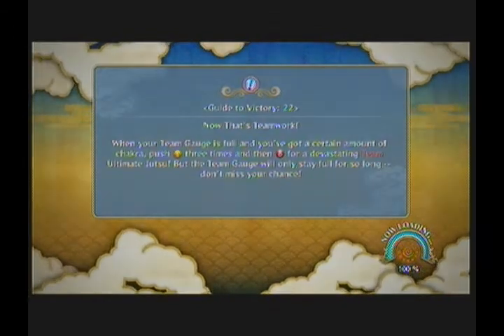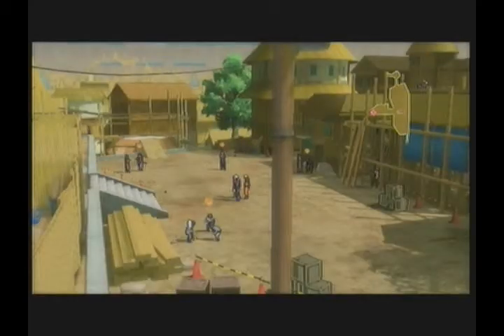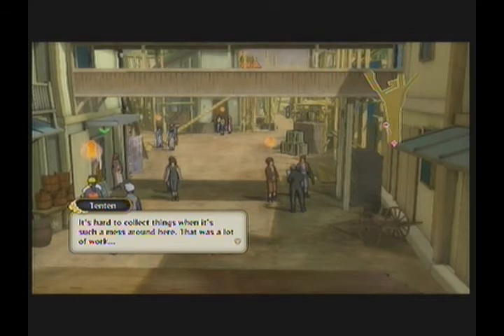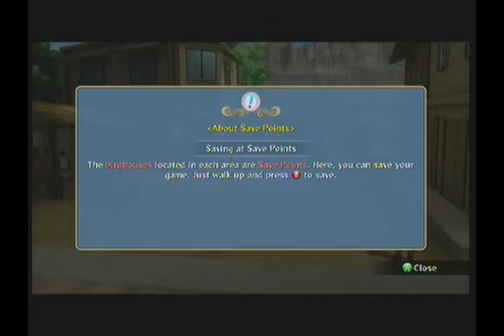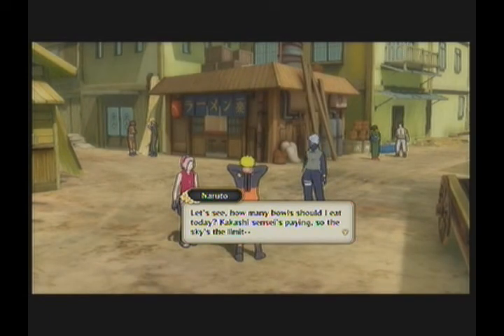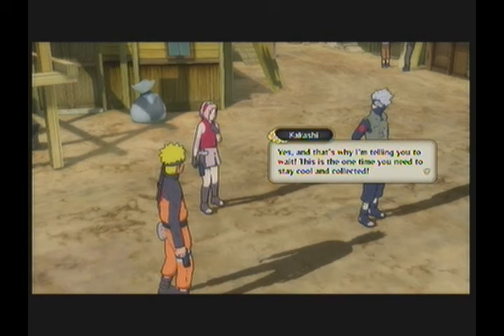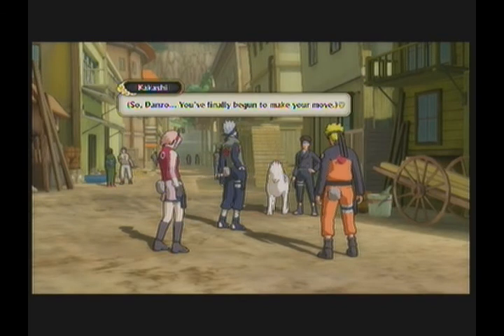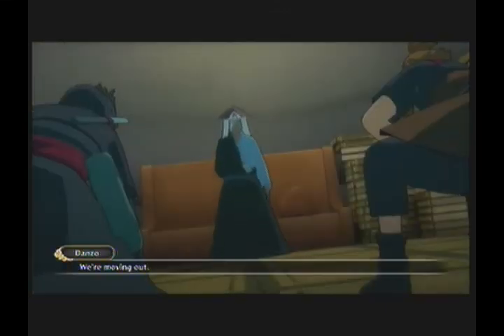Let's Play Naruto Shippuden Ultimate Ninja Storm 3 Part 3 - Leaf Village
This one is a bit Hard to hear me. but oh well. Not much action in this one. We are introduced to Danzou.